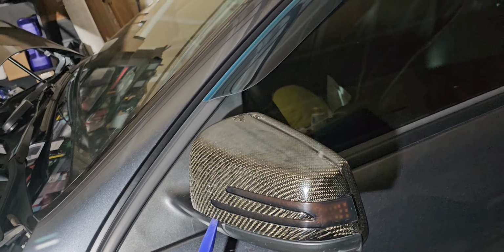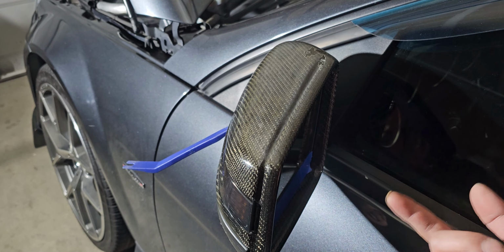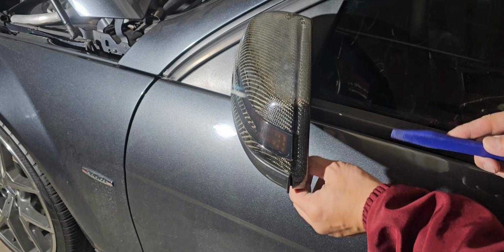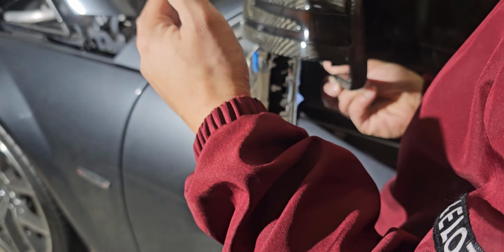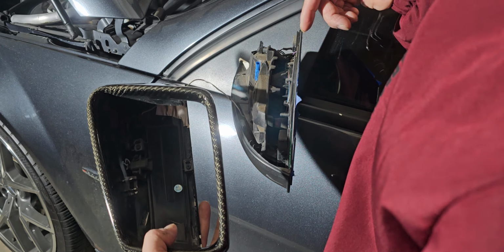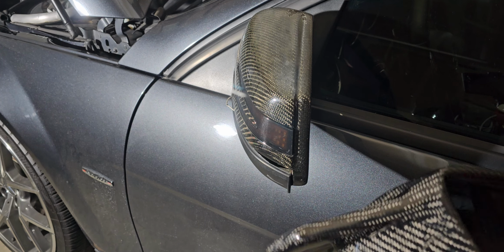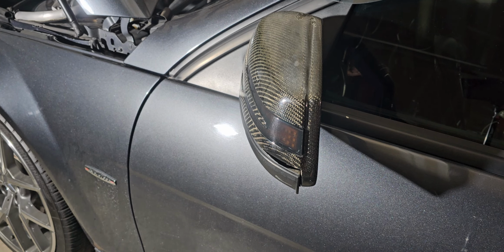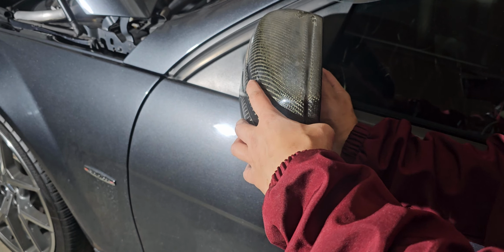Mercedes-Benz Mirror Cover Removal